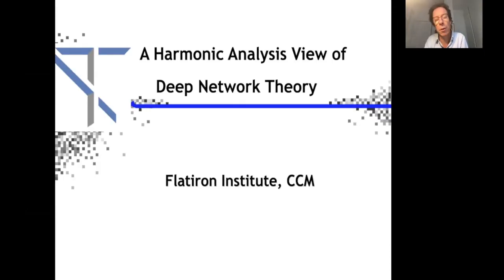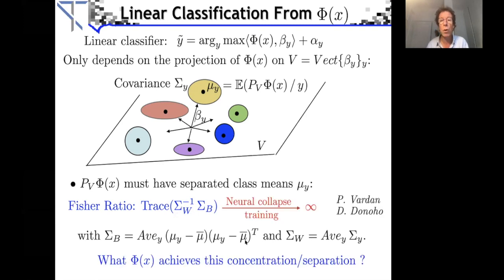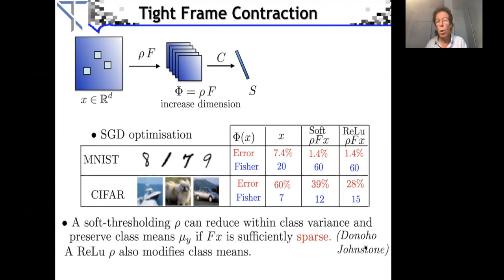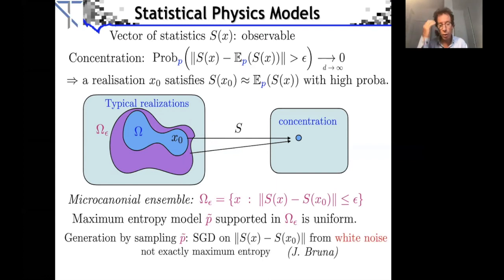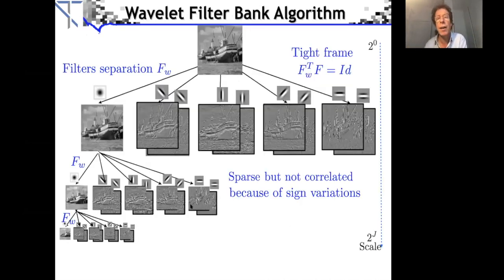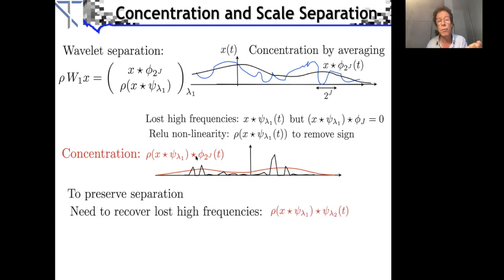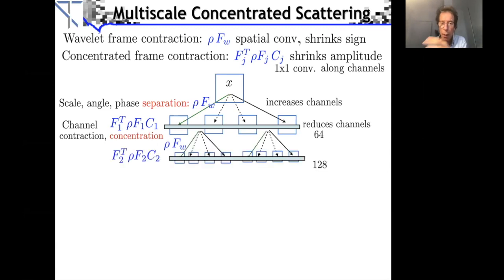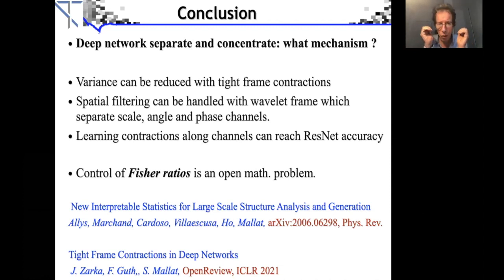Flatiron Wide Algorithms and Mathematics - Stephane Mallat (October 20, 2020)